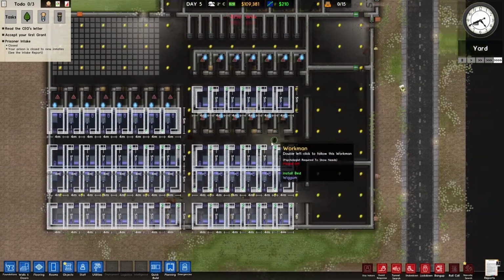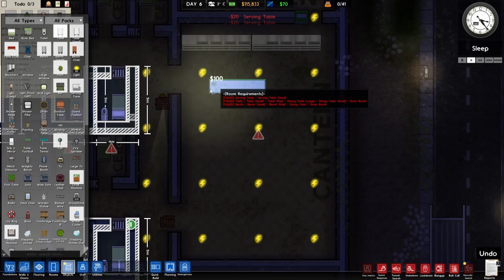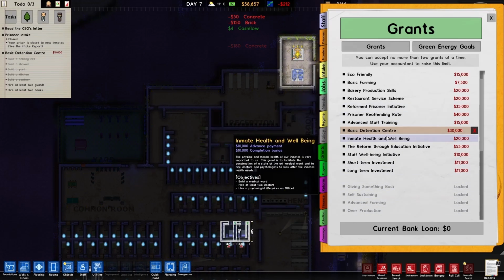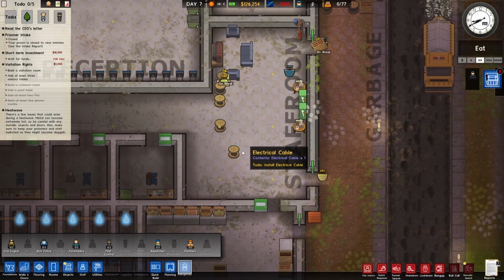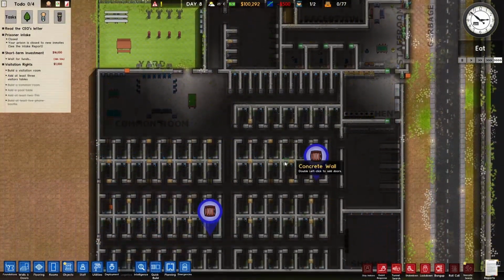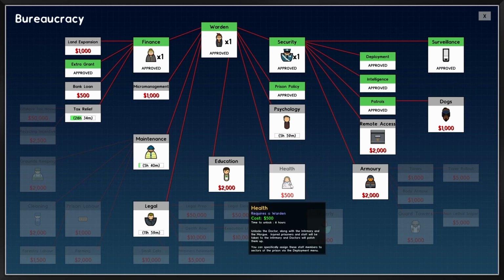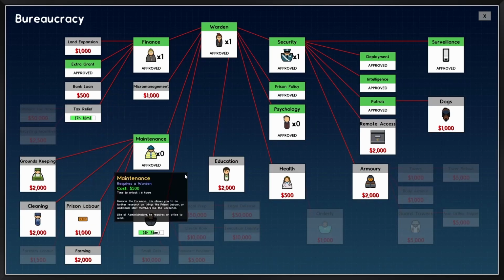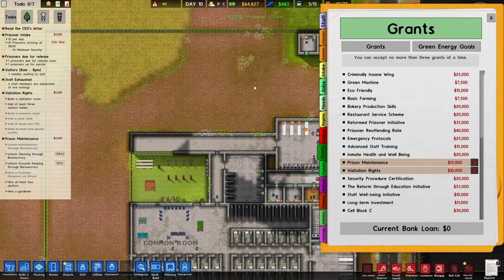Prison 2.0 ready for intake. - Prison Architect Ep8 *Stream Footage*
Well there are some money issues to tackle, and grants to be completed. Can we recover from a sticky situation